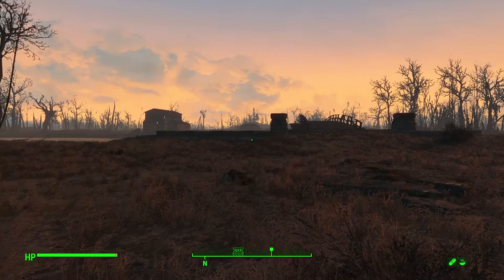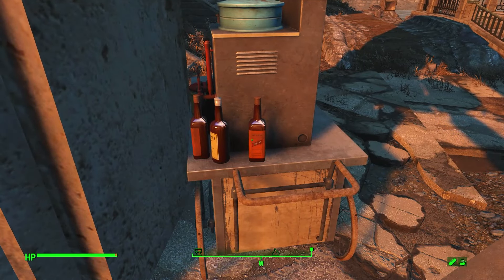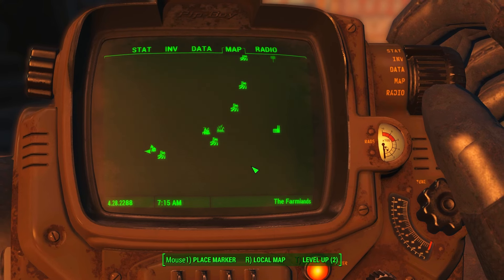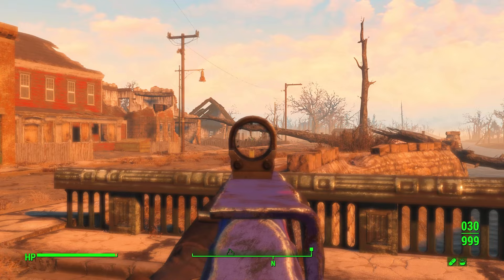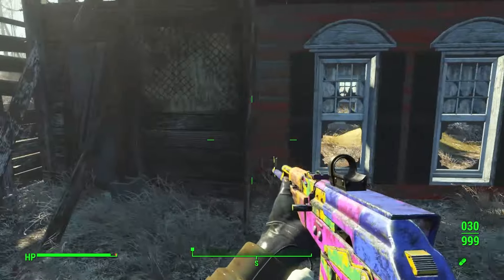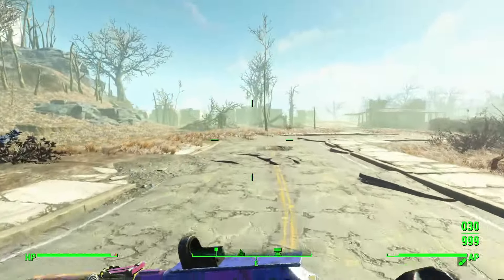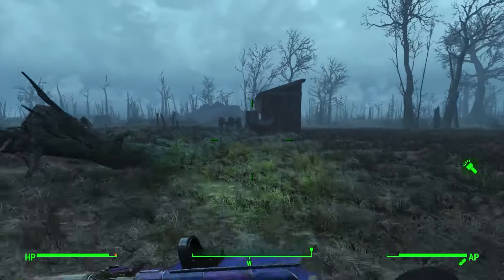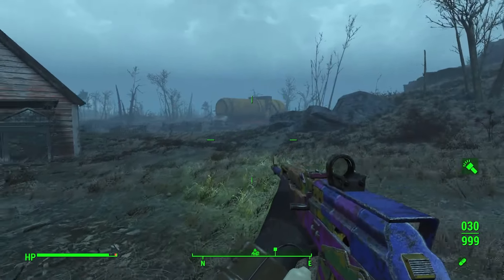Fallout: The Farmlands - EP4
Join me as I check out the Fallout 4 mod, The Farmlands.  Where we head of back into the wilderness, but this time into an area full of farmlands.